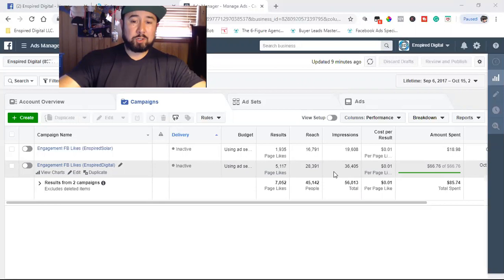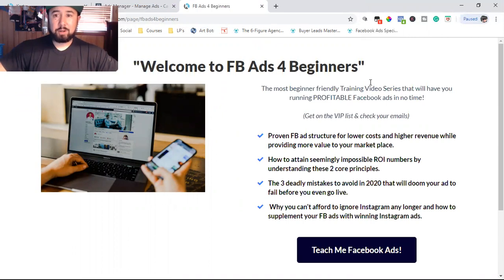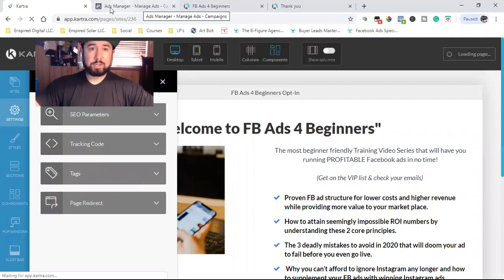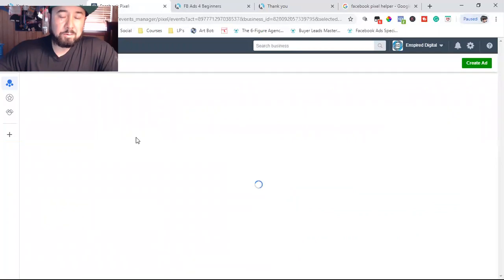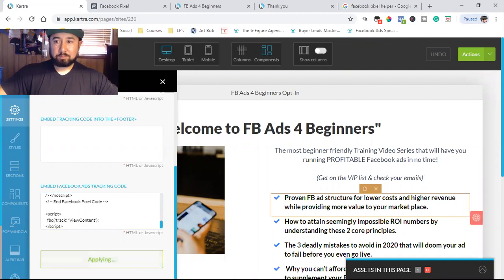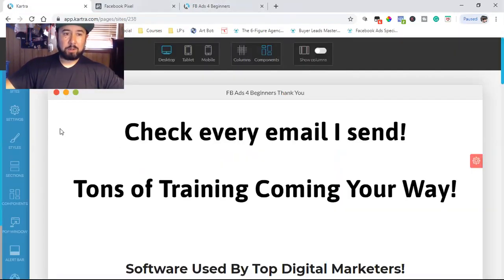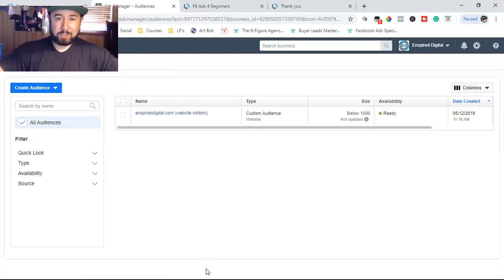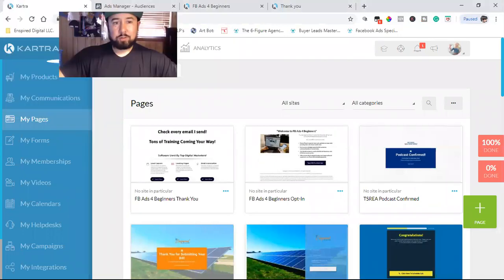How To Setup Your Facebook Pixel